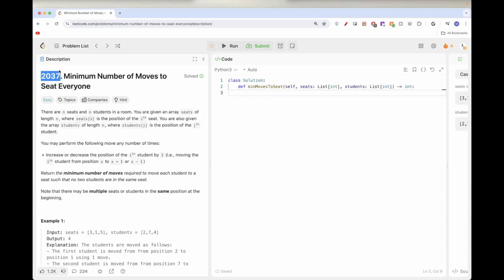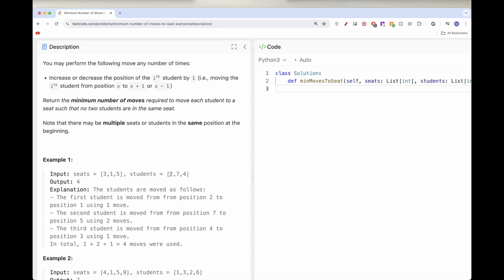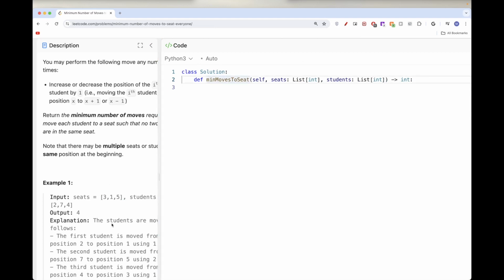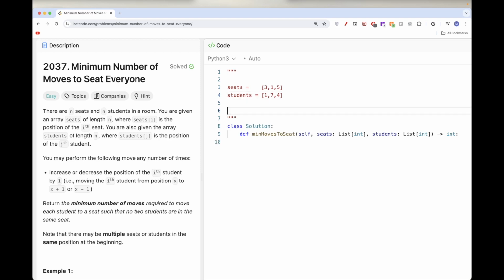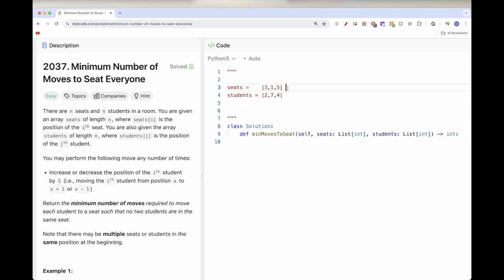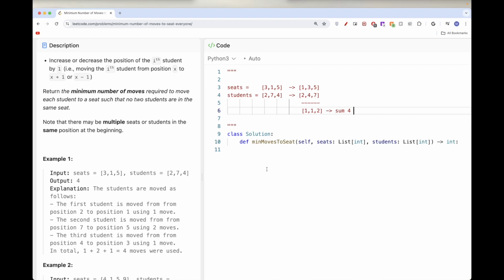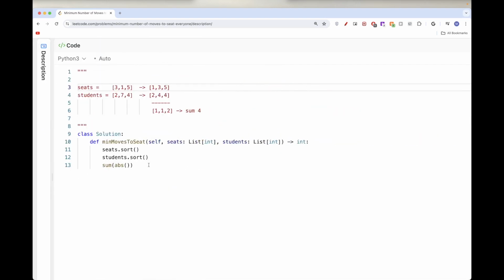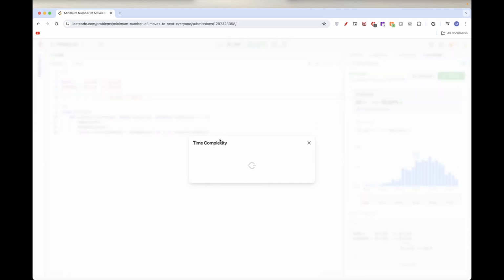Leetcode 2037: Minimum Number of Moves to Seat Everyone